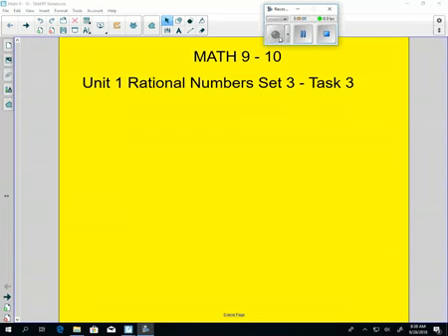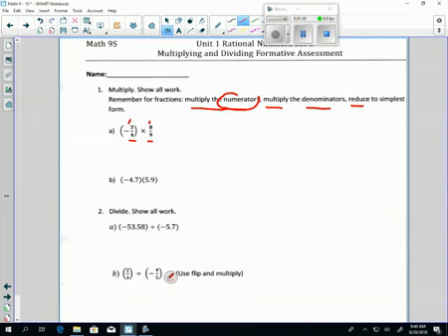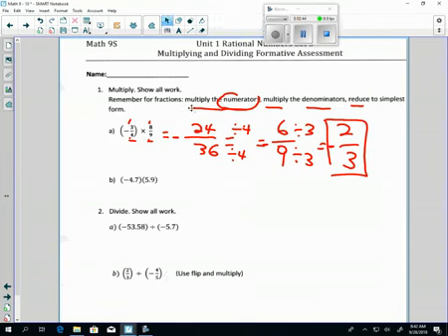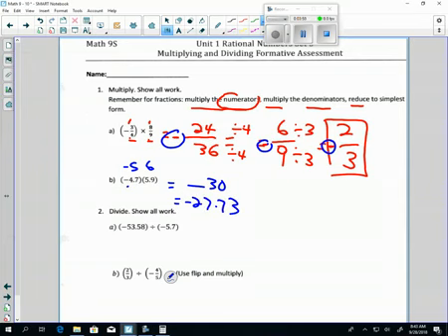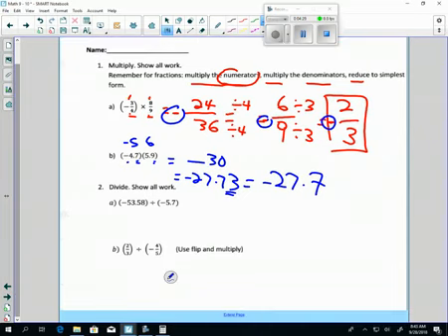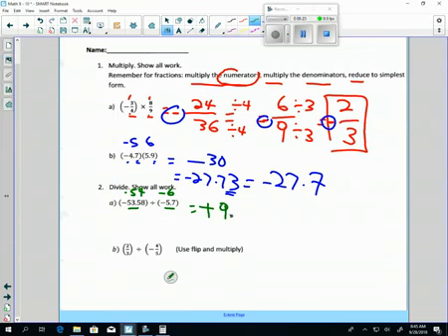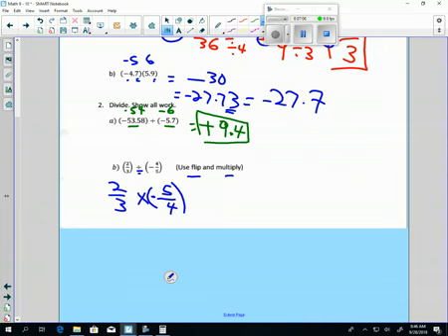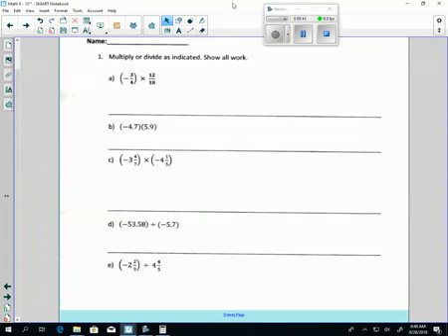Math 9 Lesson 10 Rational Numbers Quiz Bathurst High Sch